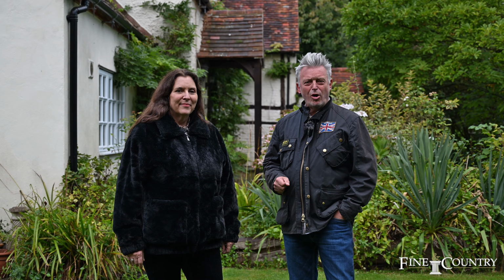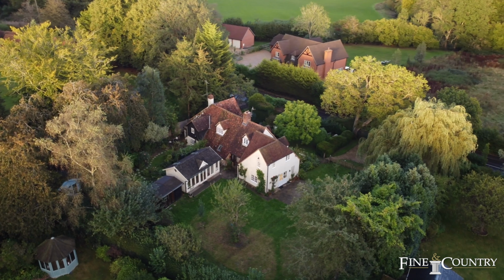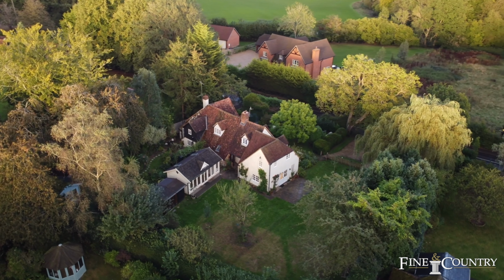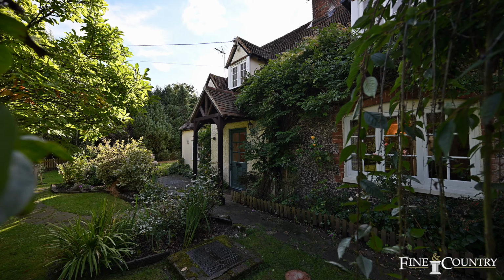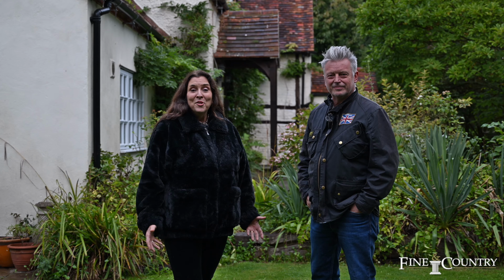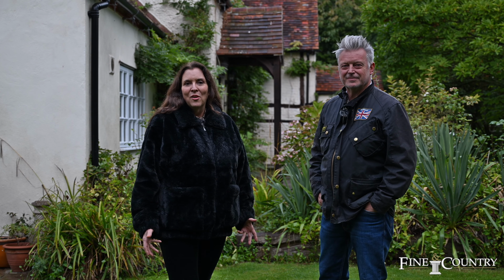🌿 𝗡𝗲𝘄 𝘁𝗼 𝗠𝗮𝗿𝗸𝗲𝘁: 𝗛𝗶𝗴𝗵𝗺𝗼𝗼𝗿, 𝗛𝗲𝗻𝗹𝗲𝘆-𝗢𝗻-𝗧𝗵𝗮𝗺𝗲𝘀, 𝗢𝘅𝗳𝗼𝗿𝗱𝘀𝗵𝗶𝗿𝗲 🌿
🏡 𝗚𝗿𝗲𝗲𝗻𝗺𝗮𝗻 𝗖𝗼𝘁𝘁𝗮𝗴𝗲 - 𝗢𝗳𝗳𝗲𝗿𝘀 𝗢𝘃𝗲𝗿 £𝟭,𝟱𝟬𝟬,𝟬𝟬𝟬
📅 𝗢𝗽𝗲𝗻 𝗛𝗼𝘂𝘀𝗲: 𝗦𝗮𝘁𝘂𝗿𝗱𝗮𝘆, 𝟭𝟮𝘁𝗵 𝗢𝗰𝘁𝗼𝗯𝗲𝗿, 𝟭𝟬 𝗮𝗺 - 𝟭 𝗽𝗺

Nestled in the historic village of Highmoor within the stunning Chiltern Hills, Greenman Cottage is a timeless escape. This enchanting property, originally built in the 18th and 19th centuries, retains its rich history with original oak beams, brick and flint, cozy inglenook fireplaces, and ancient garden trees. 🌳✨

Property Highlights:

Country living at its finest 🌄
Investment opportunity: easily restored to two cottages 🏠
Historical features throughout 🏛️
Beautifully established half-acre garden 🌸
Three reception rooms, five bedrooms, four bathrooms 🛋️🛏️🛁
Ideal for multi-generational living, Airbnb potential, or a family home 🏡

Tenure: Freehold
Greenman EPC: F | Council Tax Band: D
Yewtree Cottage EPC: F | Council Tax Band: E

Discover the timeless charm of Greenman Cottage! 🏡🍂